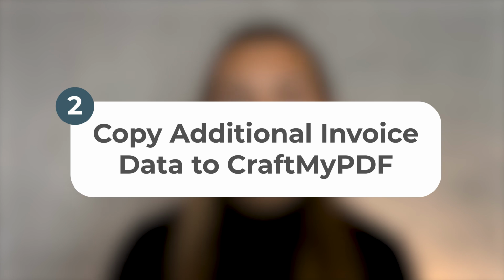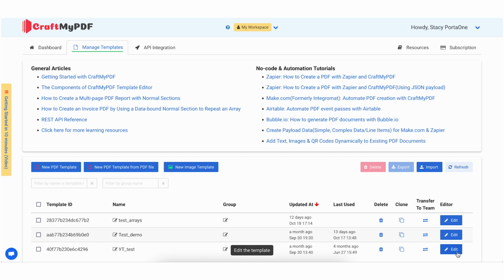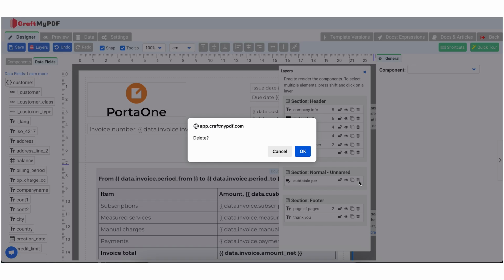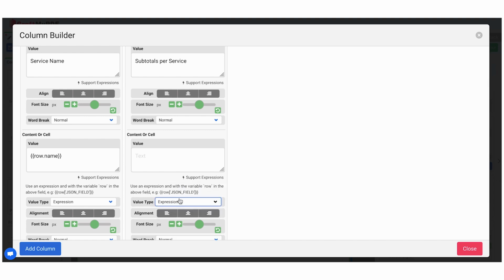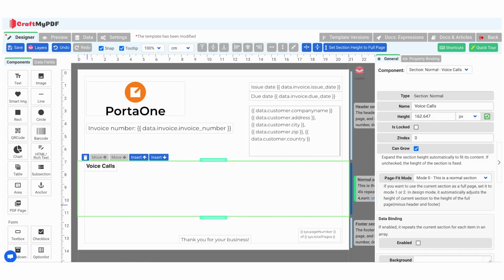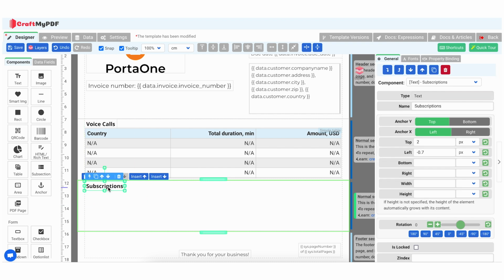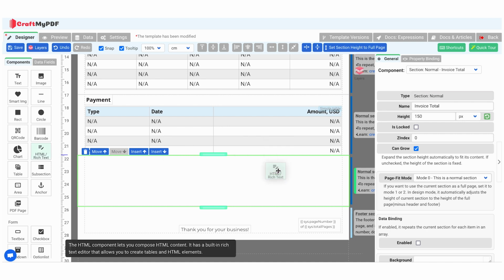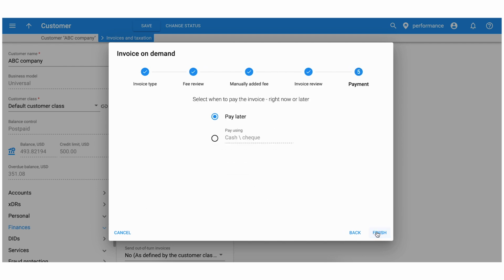Tutorial: Cloud Function with CraftMyPDF | PortaOne Add-on Mart Modules | Pt. 4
Welcome to Part 4 of our CraftMyPDF tutorial series!

In this episode, we’ll continue exploring the flexibility that Cloud Functions offer to customize PortaBilling invoices generated with CraftMyPDF. Today, you’ll learn how to test the deployed Cloud Function and add extra details—such as usage statistics for voice calls by country—to your PDFs. We’ll guide you through every step: verifying that the Cloud Function receives the correct PortaBilling data, copying additional invoice data to CraftMyPDF, updating the original invoice template, and generating the final invoice.

Enjoying this tutorial? Have questions? In the next video, we’ll dive into Cloud Function logs and basic troubleshooting to give you even more control and confidence.

Timecodes:
00:00 Introduction
00:53 What to expect from this video?
02:01 Step 1: Test the Cloud Function
02:45 Step 2: Copy data to CraftMyPDF
03:48 Step 3: Overview of working with tables
07:04 Step 4: Update the original template
12:35 Step 5: Generate the final invoice
13:05 Coming up in Part 5 of the CraftMyPDF tutorial